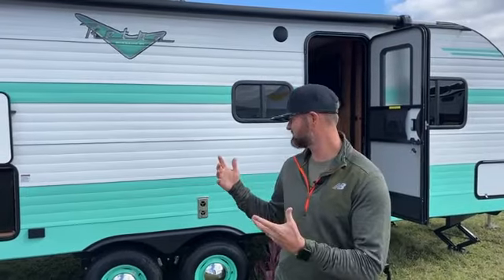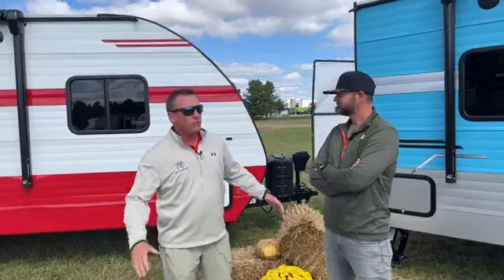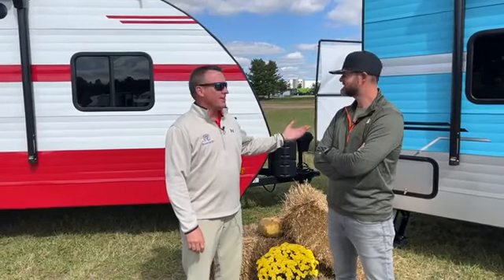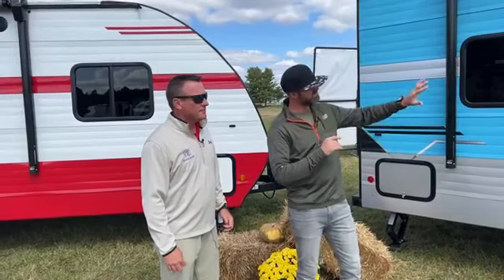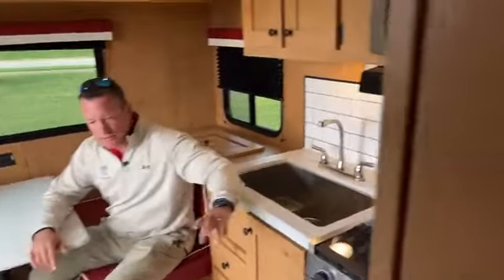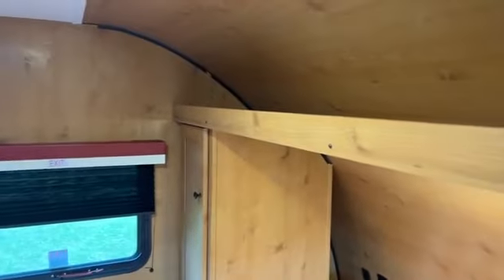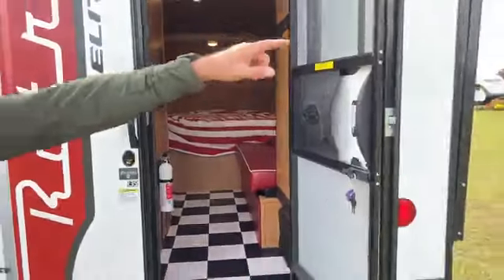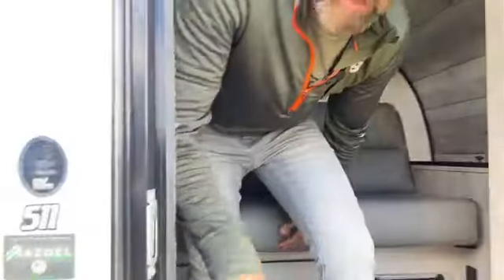Mike Caudill Tours a Retro Trailer by Riverside RVs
Mike takes us on a tour of this unique Retro Trailer by Riverside RVs!